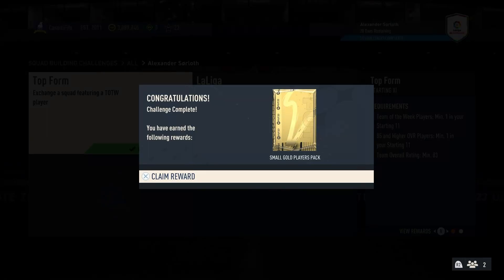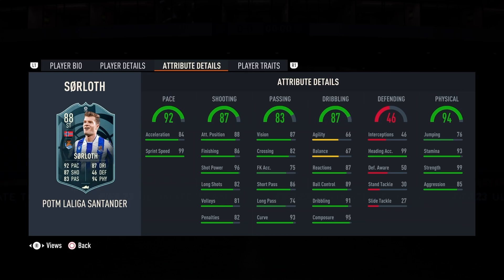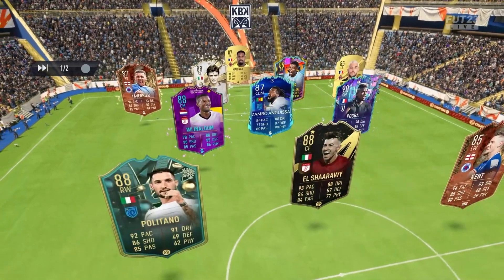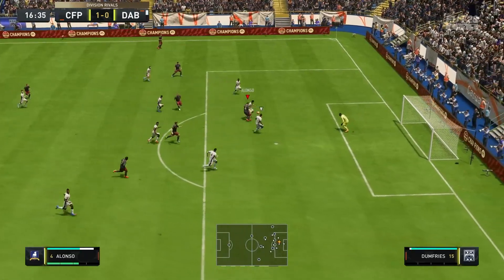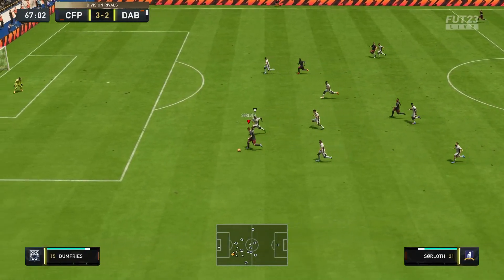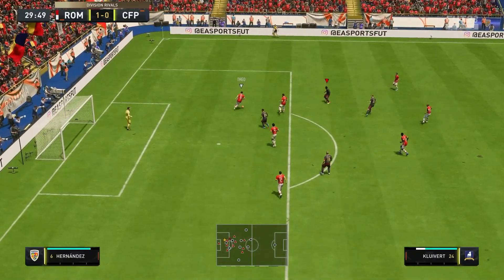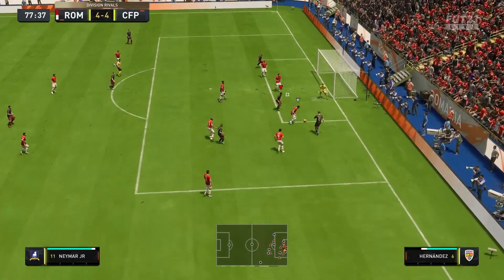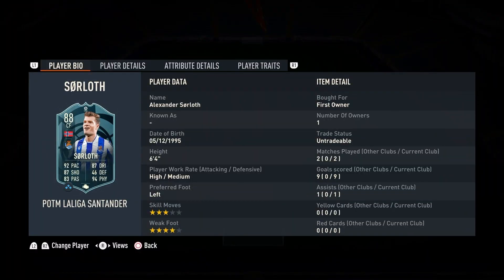POTM LALIGA 88 Sorloth is the CHEAP HAALAND !!!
Fifa 23
Fut 23
Fifa 23 Meta tactics
Fifa 23 Tactics Reviews
Fifa 23 Drafts
Fifa 23 Rivals Rewards
Fifa 23 Rivals
FIfa 23 Fut Champs
Fifa 23 Fut Champs Rewards
Fifa 23 Draft
Fifa 23 Fut Draft
Fifa 23 Draft Challenge
Fifa 23 Player reviews
Fifa 23 Meta